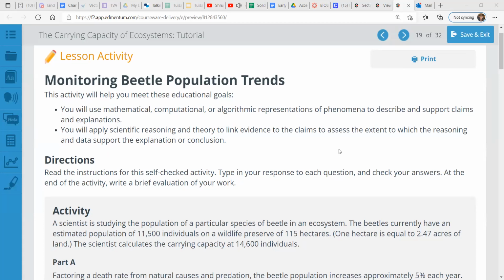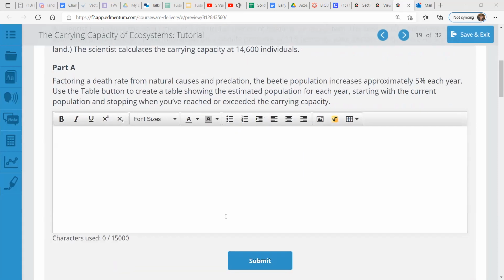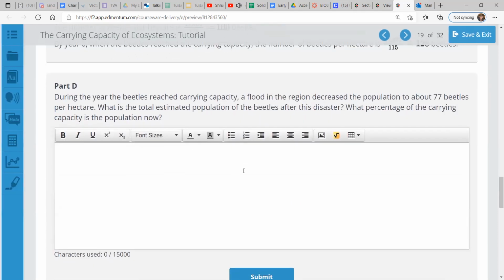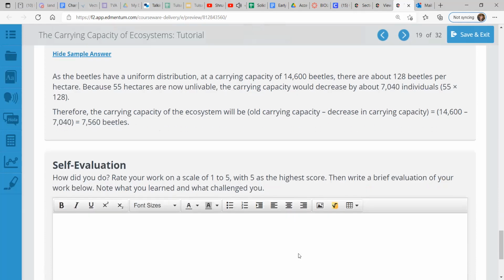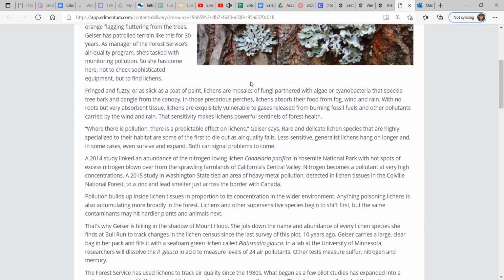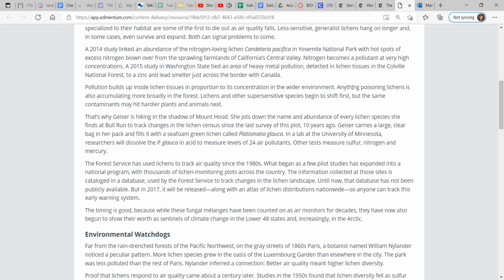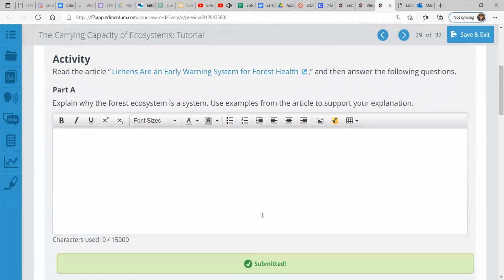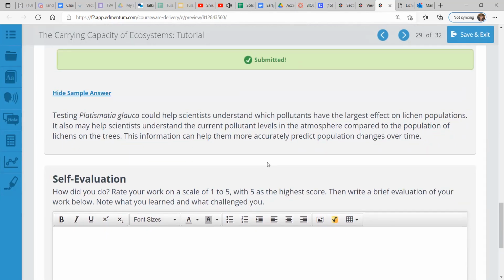Biology: Carrying Capacity of Ecosystems Lesson Activities